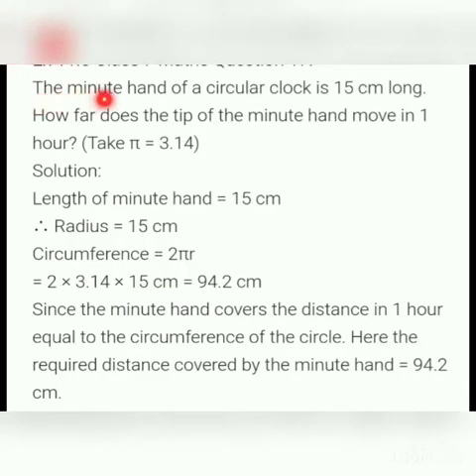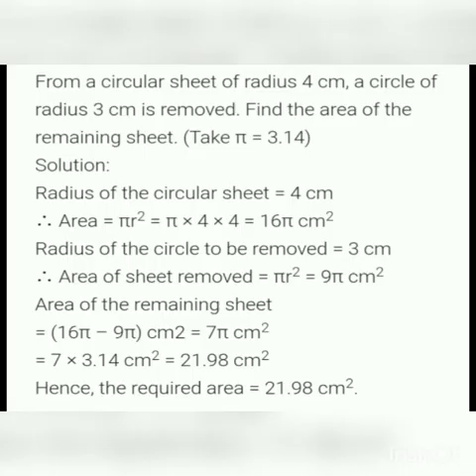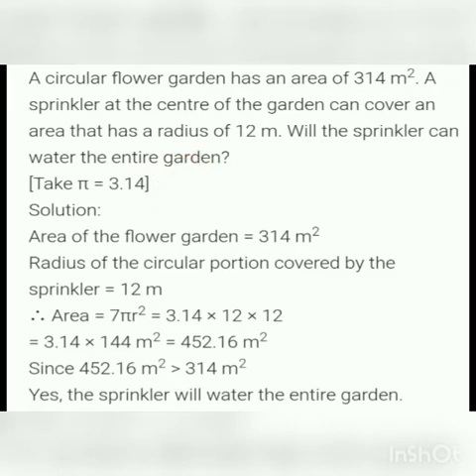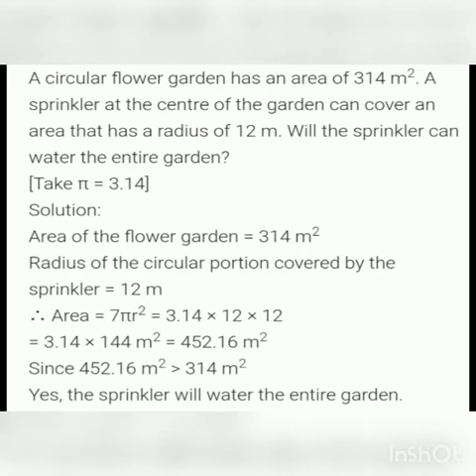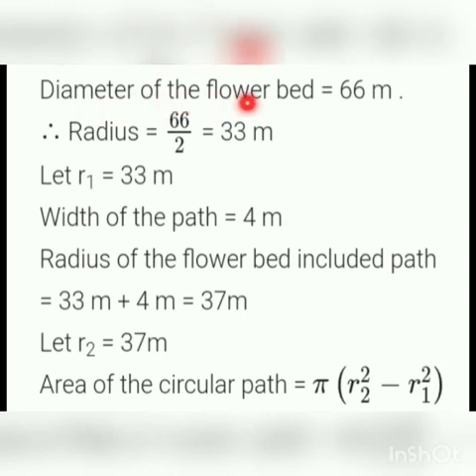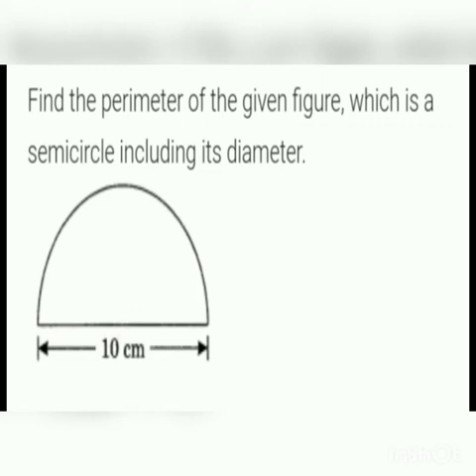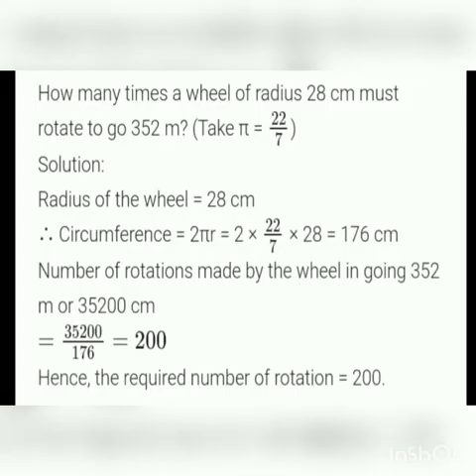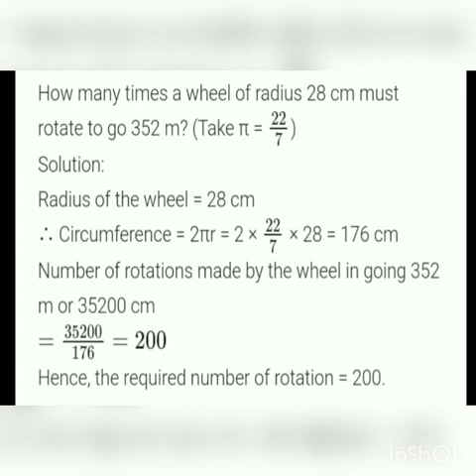class 7(chapter 11) exercise 11.2